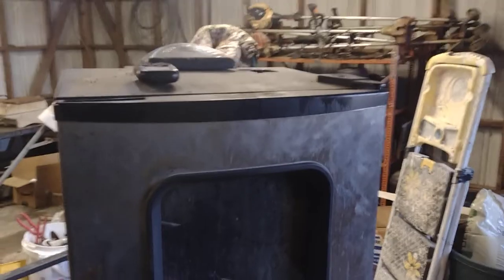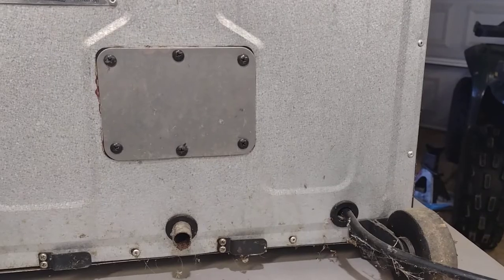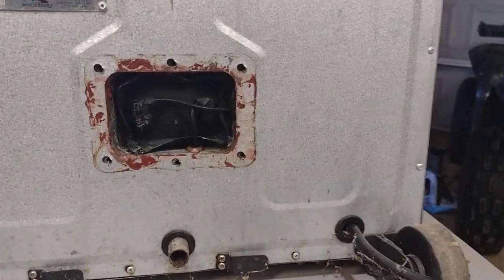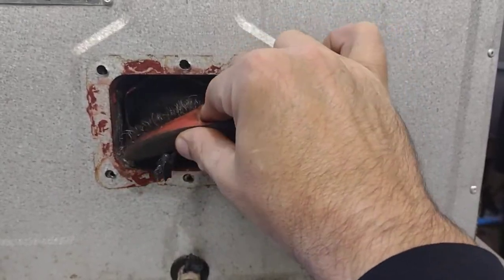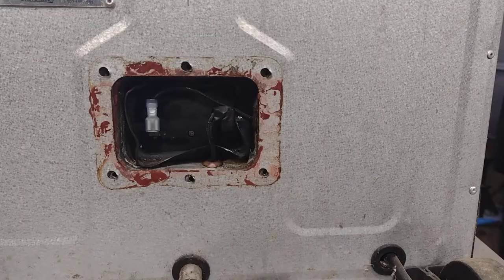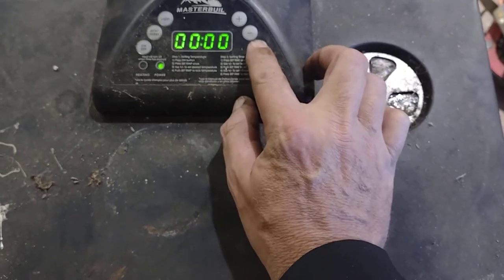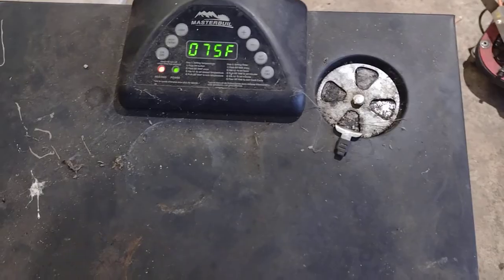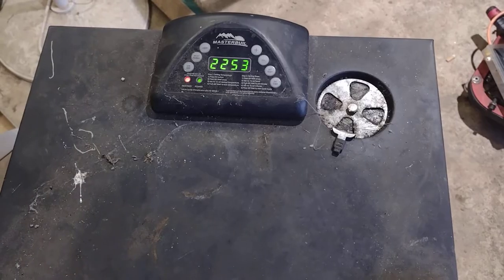EASY!!!!!! How to fix MasterBuilt smoker.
I've had this old electric smoker laying around for a while. The control panel would turn on, but wasn't generating any heat. Make sure any electric appliance is unplugged before you start with any repairs.